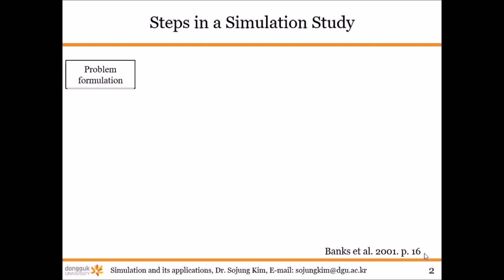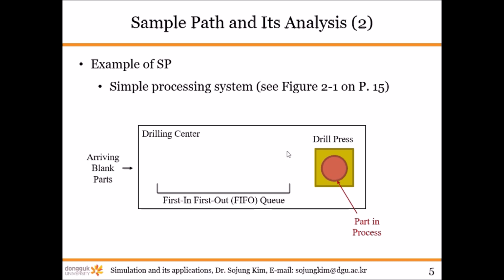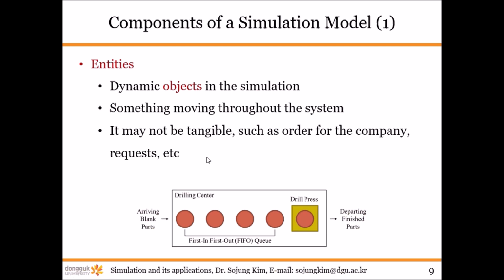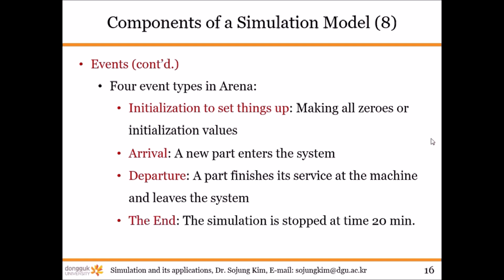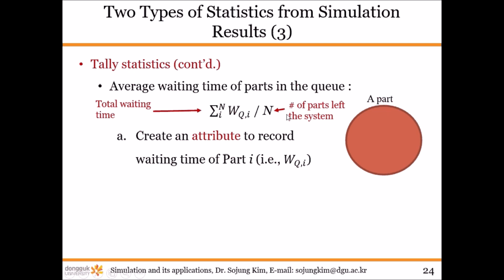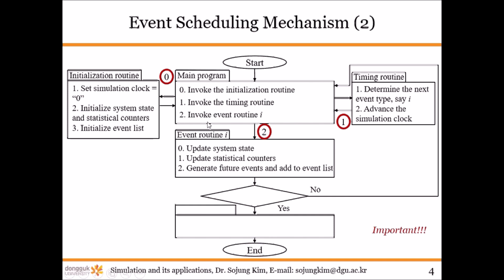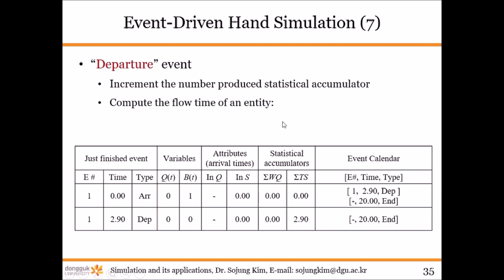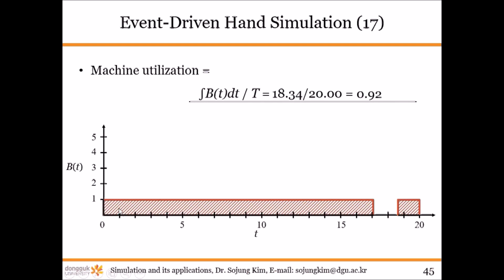Simulation and Its Application : Concept and Logic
This video is recorded for the simulation class at Dongguk University-Seoul, South Korea.